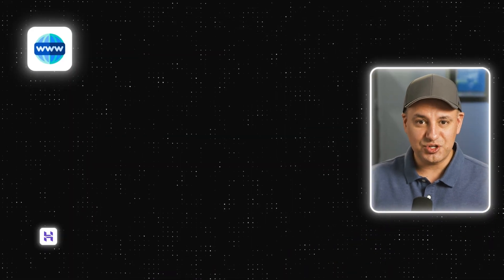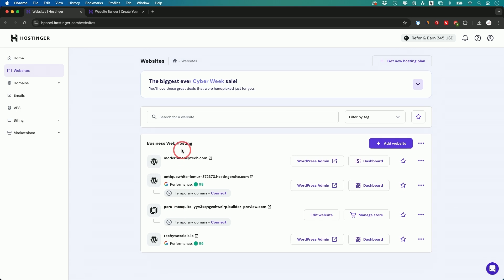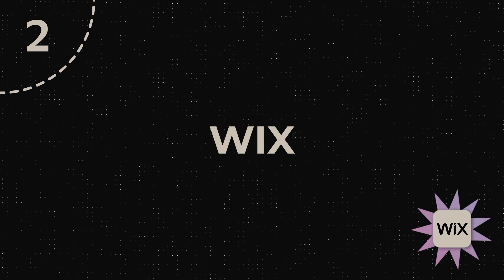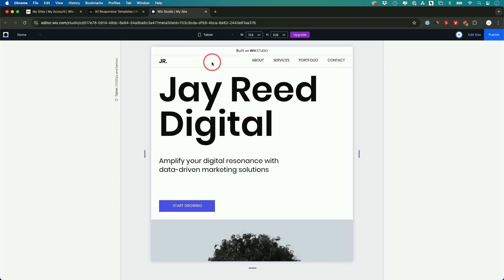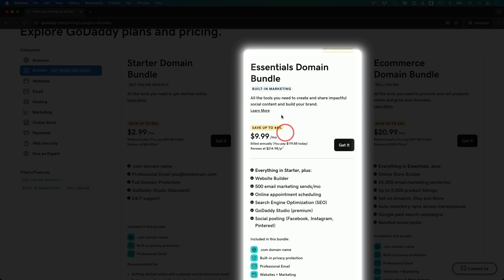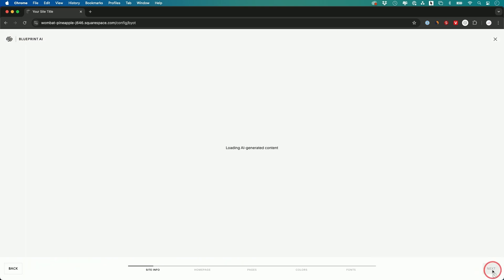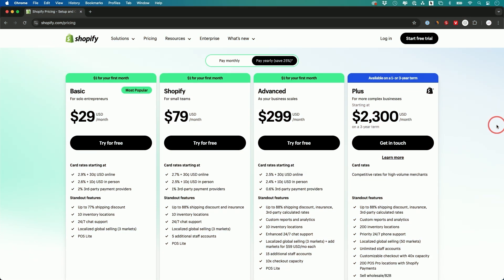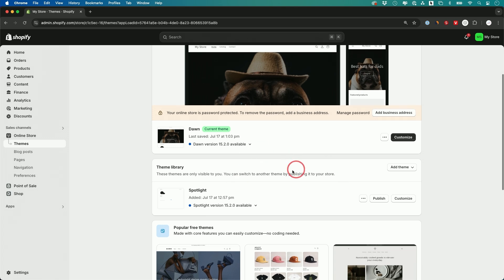Top 5 Easiest Website Builders for Beginners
Looking to create a new website? Here are the top 5 easiest website builders available today.